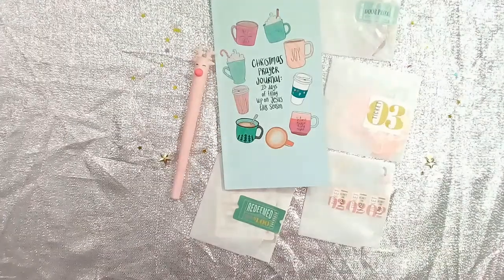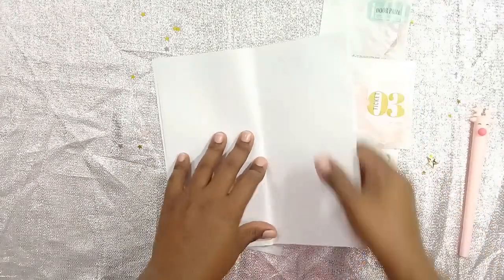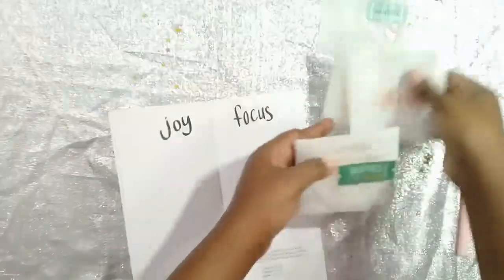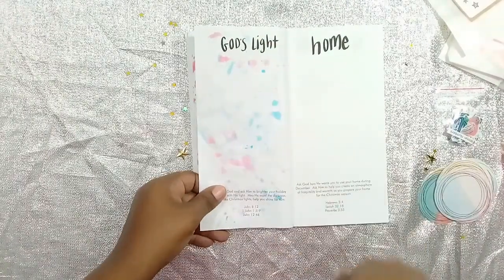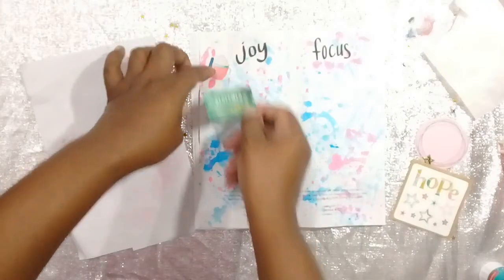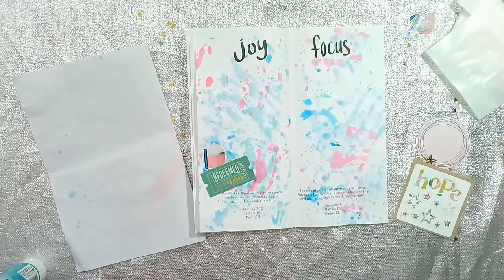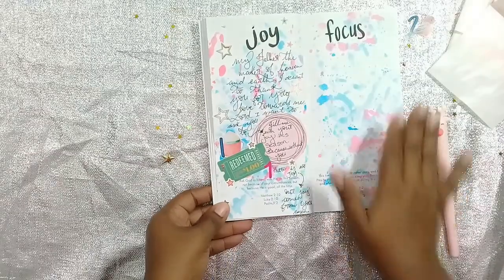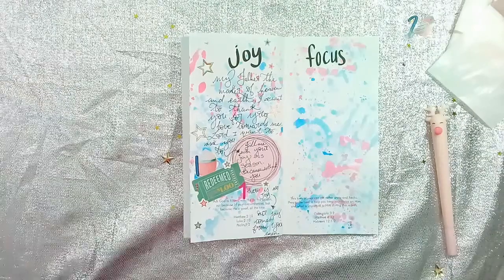Advent/ Christmas Prayer Journal // Creative Faith Co// Illustrated Faith// Prepared From Above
Today I will be showing you my plans for Advent. And how I will be using the Illustrated faith Advent Kit as well, as the Christmas Prayer Journal for Creative Faith Co and printables from Prepared from Above (use the code JADE20 at check out for 20% of all purchases from Prepared from Above). Don’t be discouraged if you have not figured out what you are doing for this season, look at me I am starting 4 days late. God as you exactly where you should be. All links are below. Hope this blesses you.

A, B, Cs of Christmas Bible Journaling Devotion Book Kit & FREE Prayer Journal Bundle
Christmas Prayer Journal: 25 days of seasonal prayer journal prompts (Teal and Pink)
The ABCs of Christmas: A 26-day Devotion
 Scripture Writing Plan - Seasons of Prayer: Advent
Creative Faith Co Etsy Shop

Journaling Spots Set 1
Winter Numbers
Prepared From Above Etsy Shop